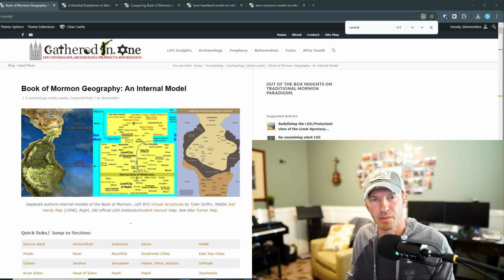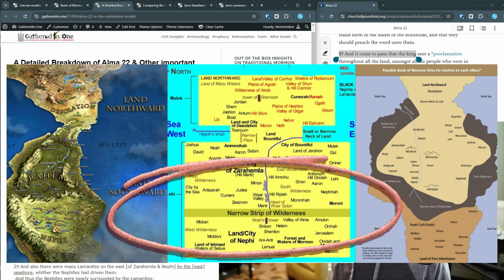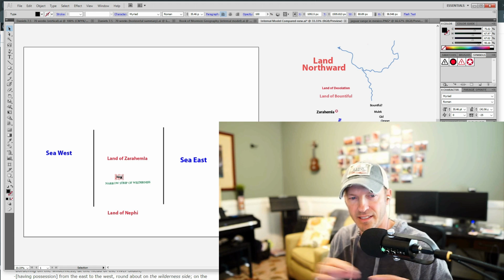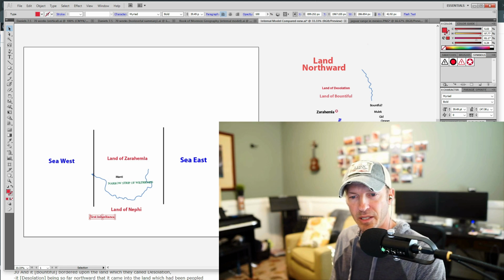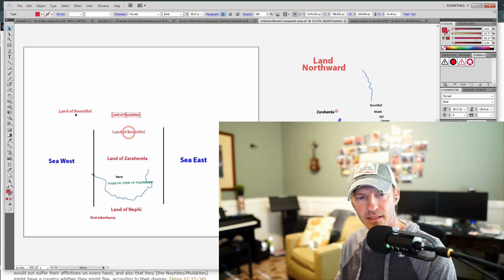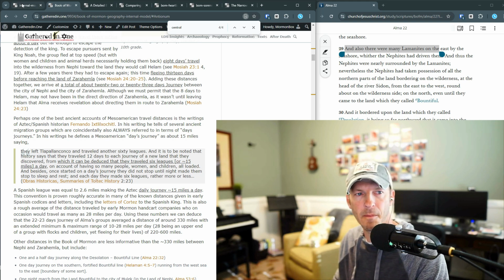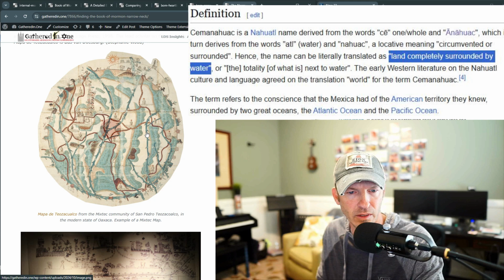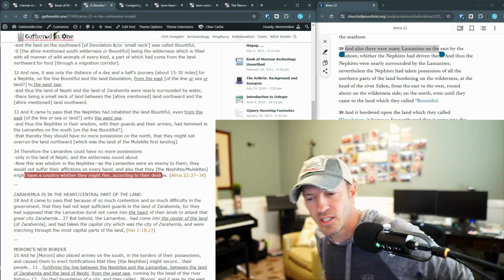Building an Internal Model of Book of Mormon Geography - Step by Step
In this video I go step by step to build an internal model to the Book of Mormon using Alma 22 as a guide. Be sure to follow on Zion Media as well.

Also see my article 'Book of Mormon Geography: An Internal Model'

👉 Don’t miss new episodes!

Read and Follow my other websites and socials at:
Other Youtube @ZionMedia_

GatheredIn.One Is A Pro Latter-day Saint Channel. The views and opinions expressed on this channel are those of the individual speakers and do not necessarily reflect the official policy or position of the channel owner, other contributors, or any affiliated organizations. We strive to present a range of perspectives and encourage open dialogue on various topics, including some that may be controversial.

While we welcome diverse viewpoints and respectful debate, we remain steadfast in our support for the B.O.M.